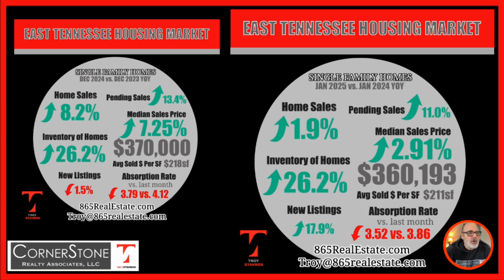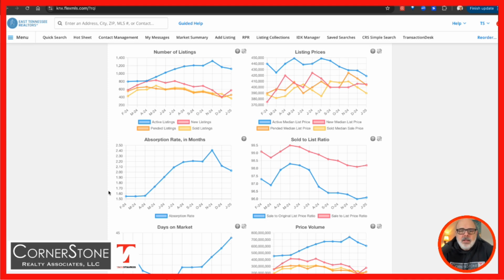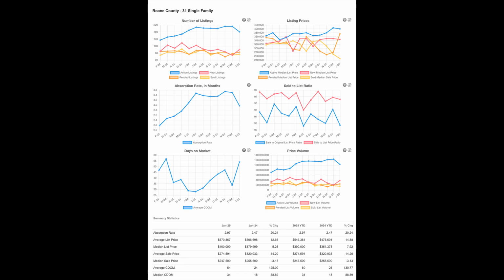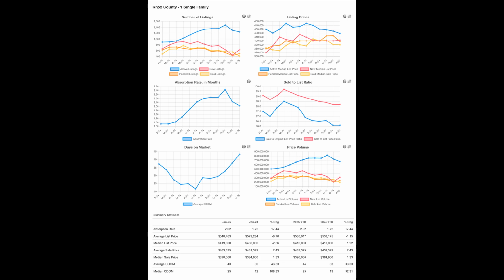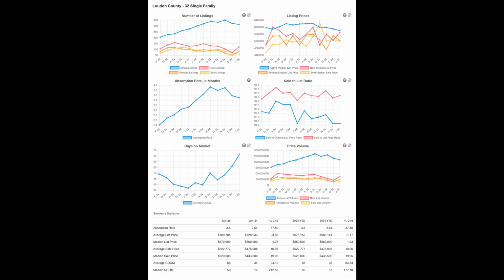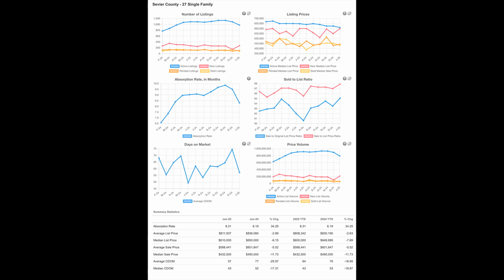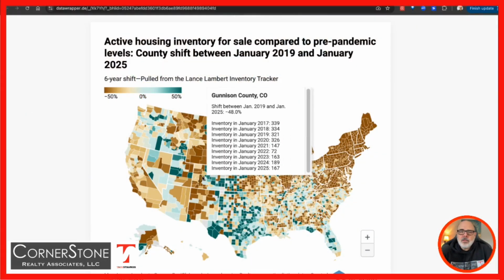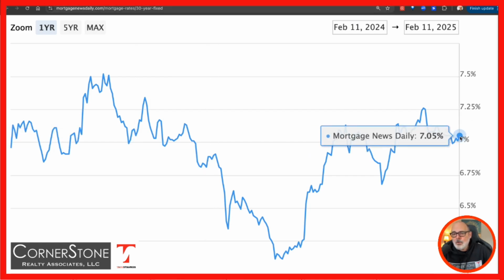Knoxville & East Tennessee Housing Market Update | January 2025 Real Estate Trends & Insights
Discover the latest insights on the Knoxville and East Tennessee housing markets in this January 2025 real estate update. Whether you're looking to buy or sell a home, this video covers key trends, including inventory growth, pricing changes, absorption rates, and market dynamics across Knoxville and surrounding counties like Loudon, Sevier, Blount, and Anderson. Learn where the best opportunities are for buyers and how sellers can stay competitive in a cooling yet resilient market.

📊 Highlights:

Knoxville real estate trends and median home prices
Inventory changes and days on market
Opportunities for buyers in a shifting market
Strategies for sellers to attract buyers
County-specific insights (Loudon, Sevier, Blount, Anderson)
Whether you're a first-time buyer, seasoned investor, or homeowner looking to sell, this video provides valuable tips and strategies to help you make informed decisions in 2025.

📞 Need help with buying or selling? Contact Troy Stavros with Cornerstone Realty Associates today for personalized advice and market expertise in Knoxville and East Tennessee.

📊 Chapters:
0:00 – Intro: Knoxville & East Tennessee Housing Market Update
0:20 – Overview of East Tennessee Market Trends
2:50 – East Tennessee Graph Analysis and Key Findings
6:01 – Knoxville Real Estate Market Trends
6:50 – Knoxville Graph Analysis and Market Conclusions
9:15 –  Roane County Market Analysis
13:12 – Knox County Market Analysis
16:19 – Anderson County Market Analysis
19:30 – Loudon County Market Analysis
22:53 – Sevier County Market Analysis
26:03 – Blount County Market Analysis
29:00 – Final Thoughts on Knoxville and East Tennessee Markets